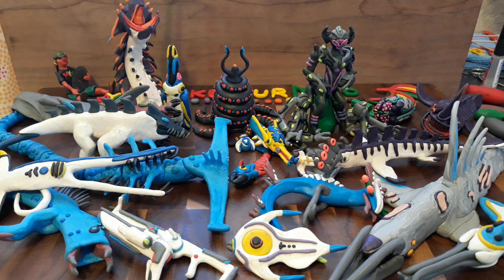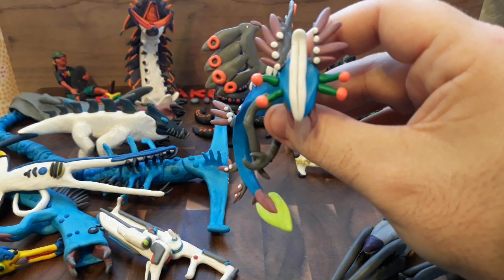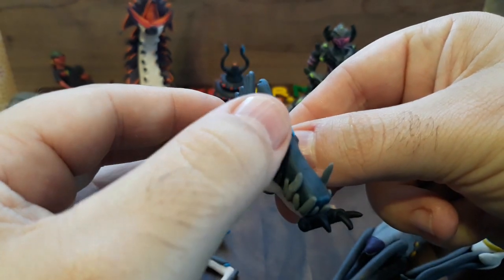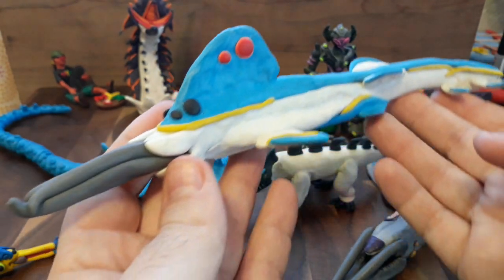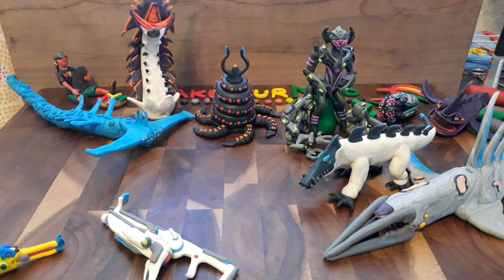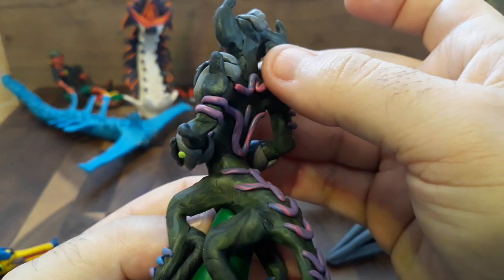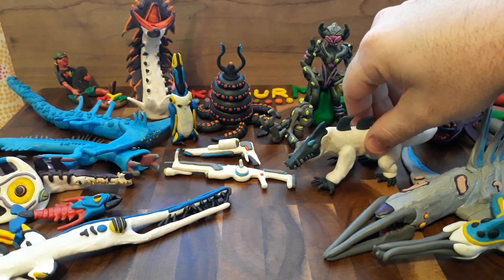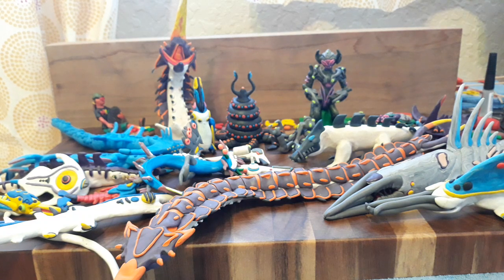Subnautica and Below Zero Sculpture Compilation No. 3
Here is the latest Subnautica and Subnautica: Below Zero based Sculptures all brought together, for a Third Compilation, Thank you all so much for the views of the First and Second Compilations and I hope you enjoy this new one, and I have many more Subnautica based Sculptures coming soon, the Rock Puncher, the Warper, More De-Extinction Mod Creatures like the Thalassacian, the Bone Shark, and the Mighty Reefback, also the upcoming Ice Dragon Sculpture this Saturday at 6pm EST,

I have an Etsy Store where I sell Handmade Pins, I have a Watermark pin, an Original pin and a Gargantuan Leviathan design pin that is Limited to only 20 units,
check them out and get yourself a little handmade piece of the channel:

If you wish to contribute to my channel, this is the Paypal.me link, even 1 dollar helps towards better recording equipment and more clay, to make more sculptures and better videos, much love: